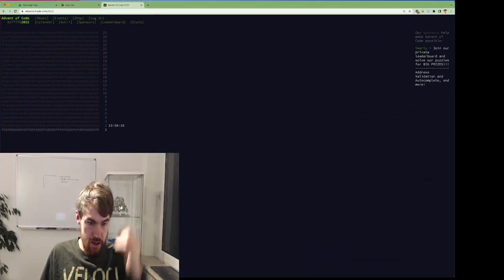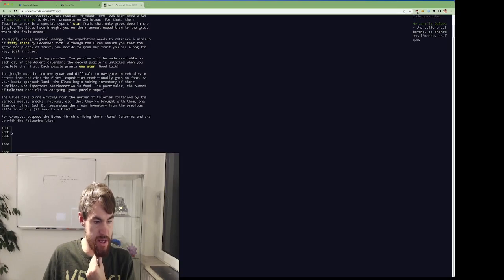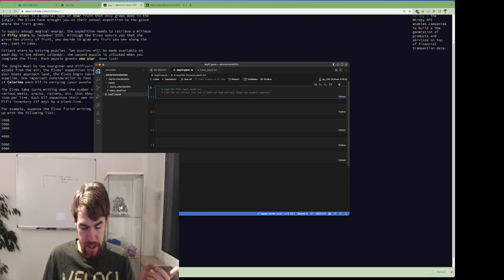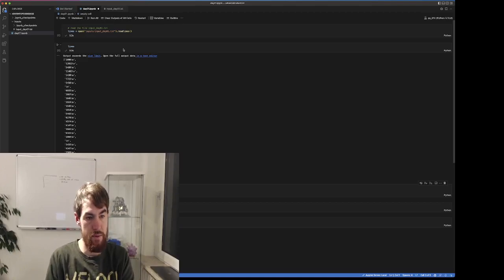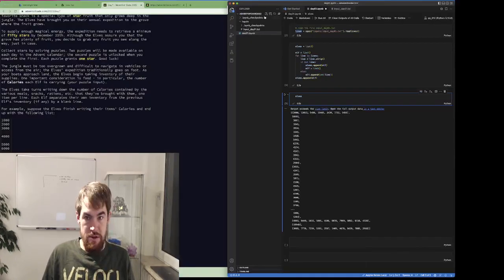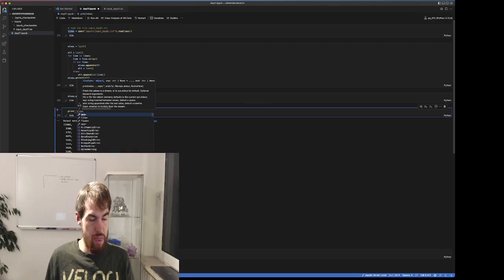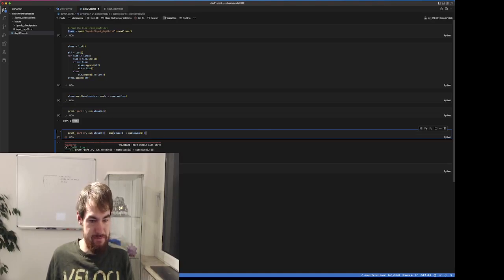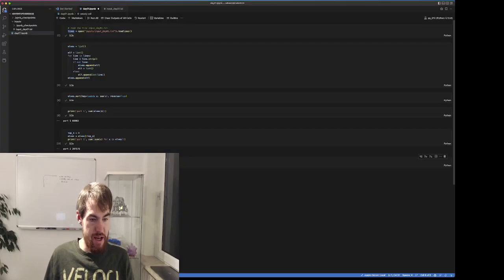Advent of code 2022 day 1